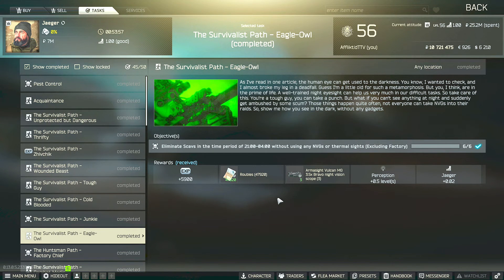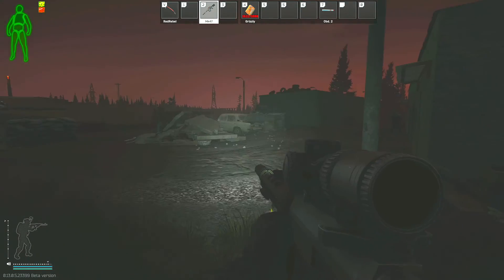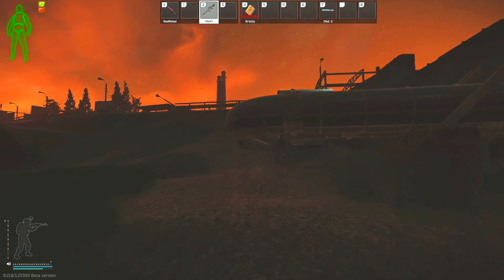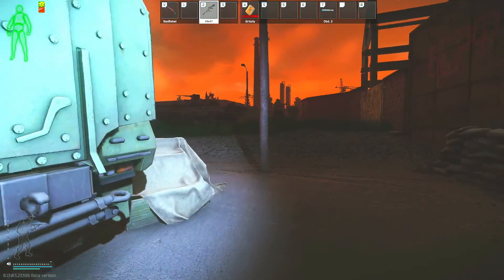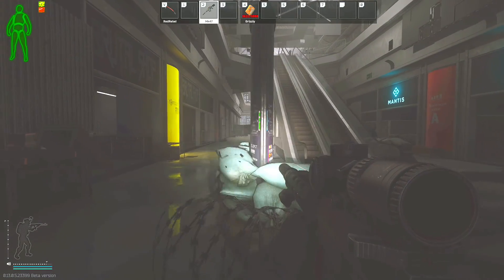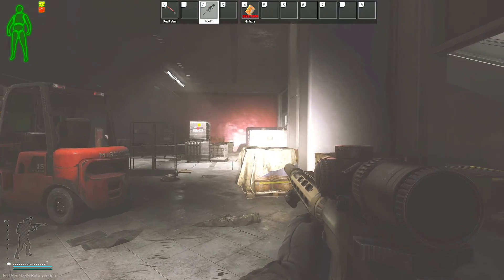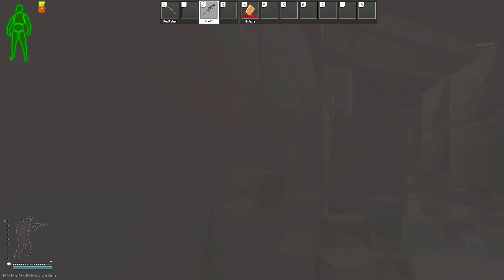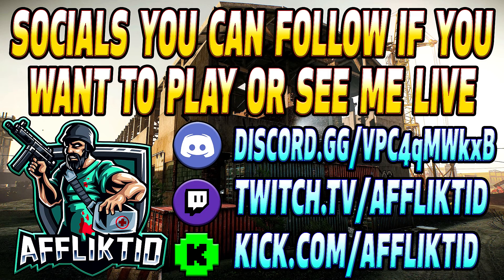The Survivalist Path Eagle Owl - Jaeger Task Guide - Escape From Tarkov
This is a guide for the Jaeger Task, The Survivalist Path Eagle-Owl in Escape From Tarkov.

Task Objectives:
*Eliminate 6 Scavs in the time period of 21:00-04:00 without using any NVGs or thermal sights (Excluding Factory)

Task Rewards:
*+5,900 EXP
*+0.5 Perception skill levels
*Jaeger Rep +0.02
*40,000 Roubles
*42,000 Roubles with Intelligence Center Level 1
*46,000 Roubles with Intelligence Center Level 2
*3× Armasight Vulcan MG 3.5x Bravo night vision scope

-- SOCIALS --